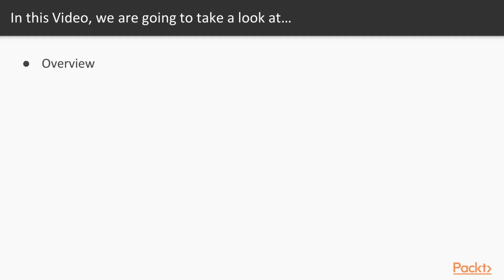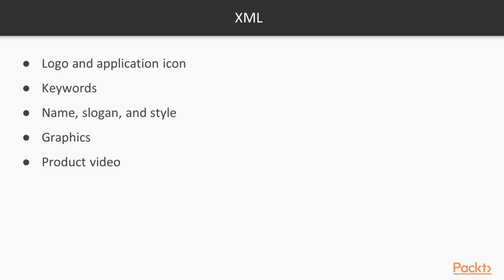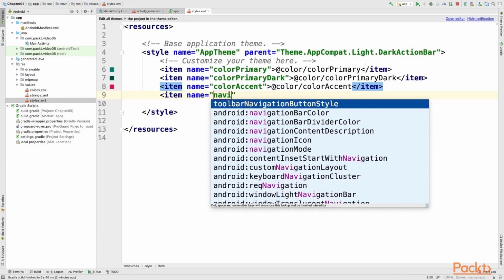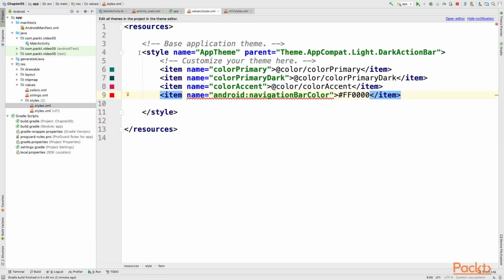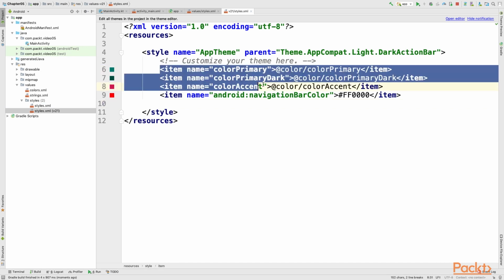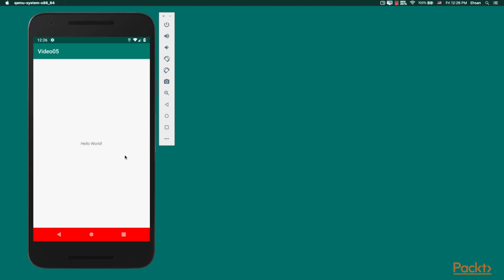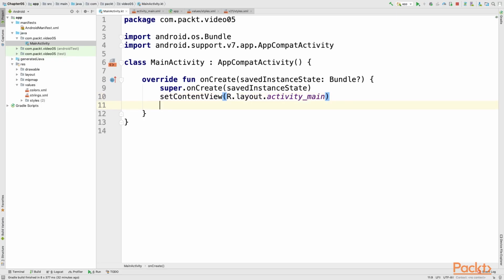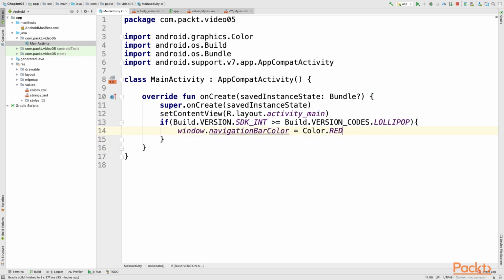Hands-On Android App Component: Styles and Themes : Version-Specific Styles | packtpub.com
This video tutorial has been taken from Hands-On Android Application Components: Styles and Themes. You can learn more and buy the full video course